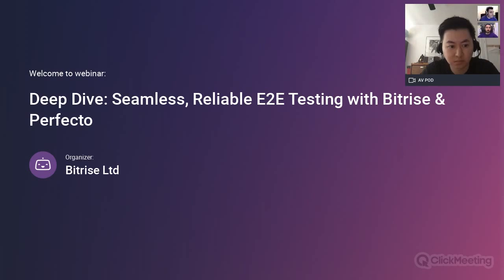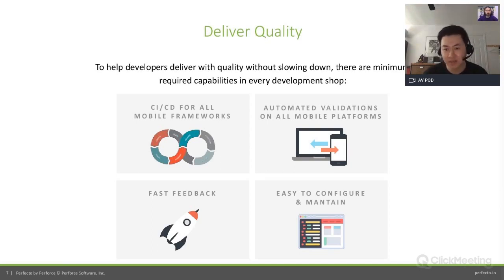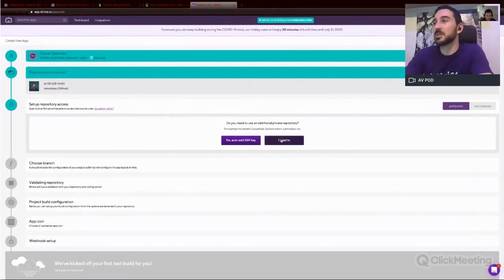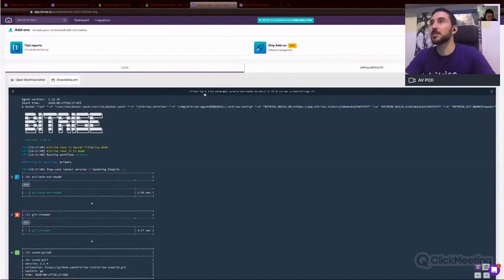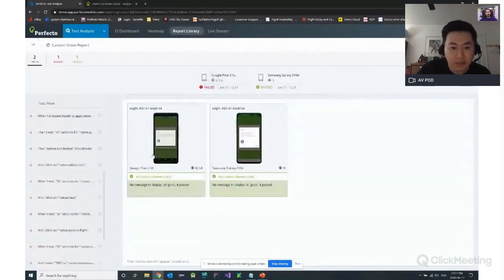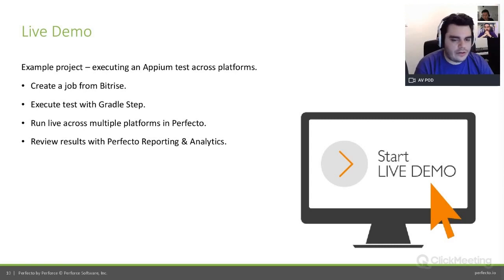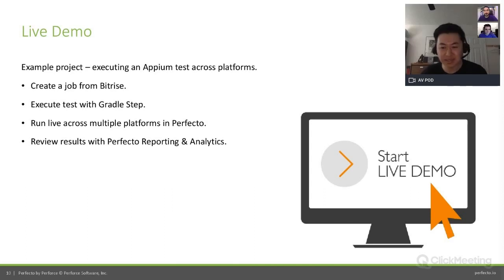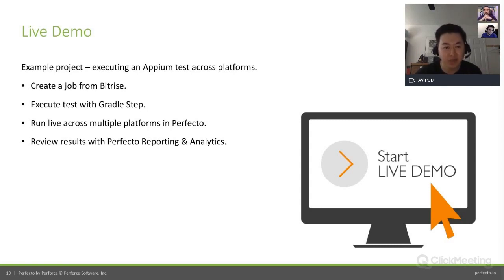Deep Dive: Seamless, Reliable E2E Testing with Bitrise & Perfecto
With Perfecto providing the test cloud and Bitrise executing CI, teams are able to run their Espresso, XCUItest, Selenium, and Appium tests on Perfecto devices. This helps developers achieve immediate feedback, as test results provide insights into the health of their applications.

Key Benefits of Using Bitrise and Perfecto:
- Perfecto provides developers with fast feedback through smart insights, detailed test artifacts, and test logs.
- Perfecto helps relieve the need for infrastructure and web/mobile device management.
- With Bitrise and Perfecto, you can execute tests in parallel across multiple platforms to reduce the risk of escape defects.

This webinar will cover the following:
- Changing landscape in mobile development.
- Problem with testing in the pipeline.
- How Bitrise and Perfecto can help.
- Demo – Integrating Perfecto with Bitrise.